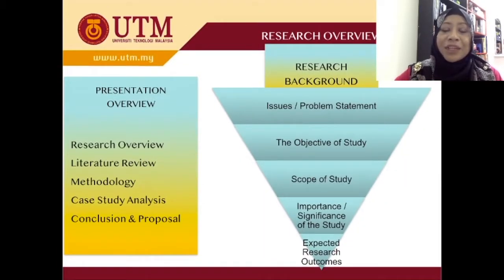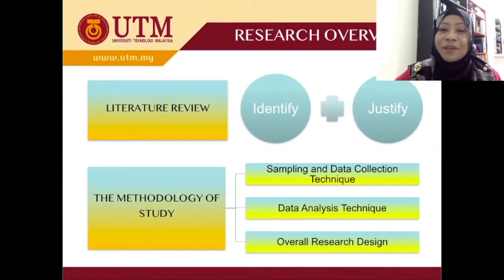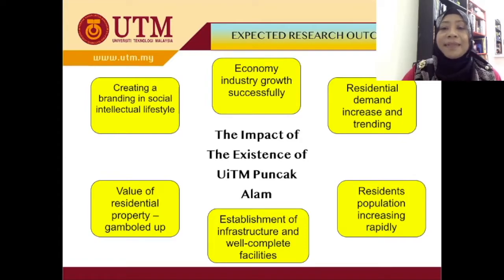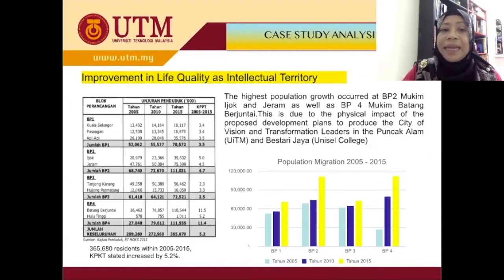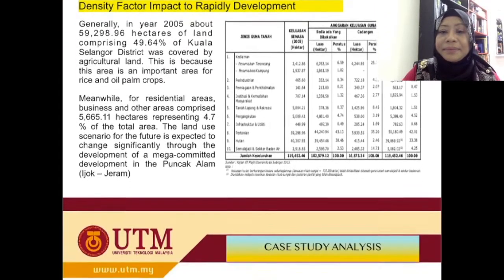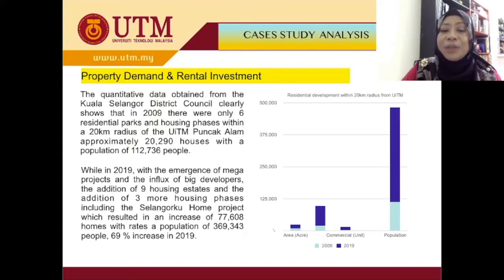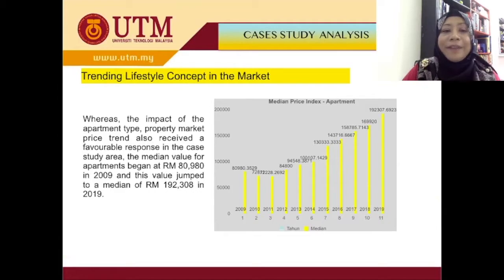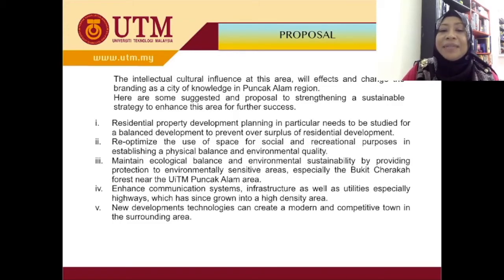Rasnyezan Shaari PSM2 UTM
Impak Kewujudan UITM Terhadap Pembangunan Harta Tanah Kediaman Di Sekitarnya